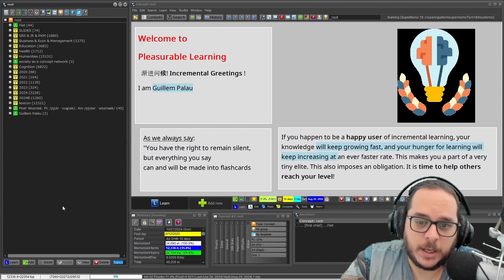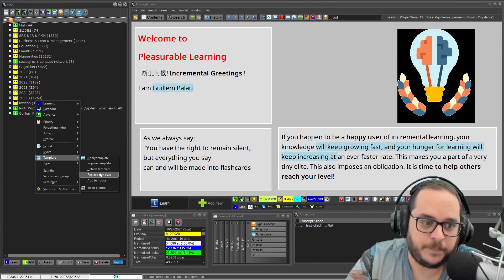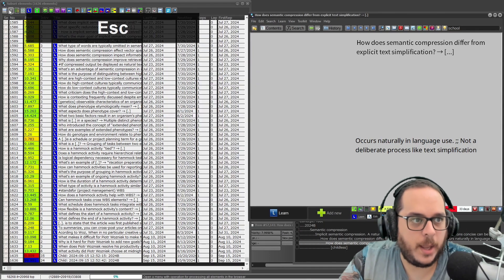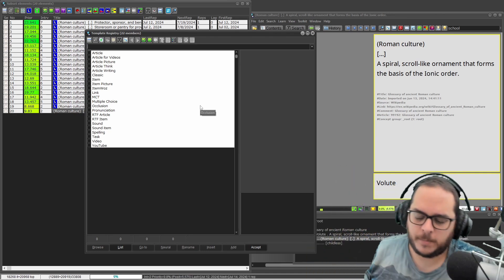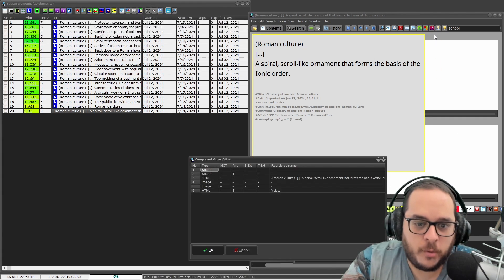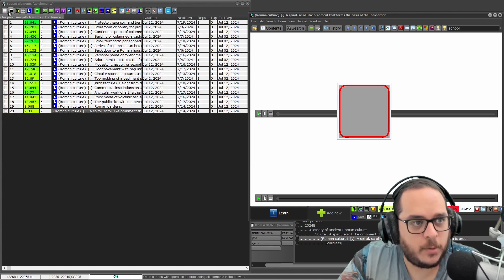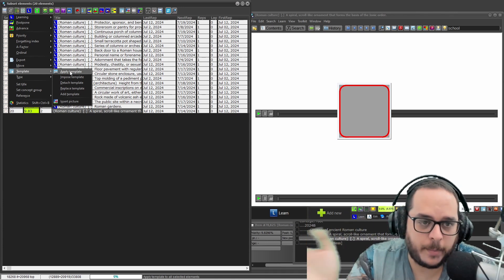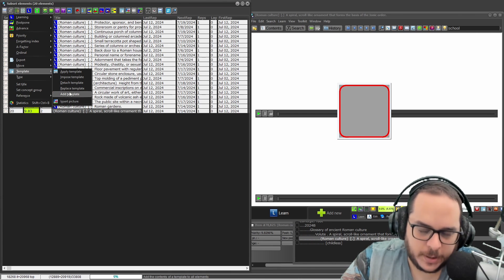Understanding Batch 'Add Template' Feature In Supermemo